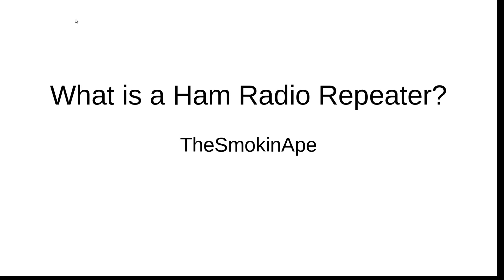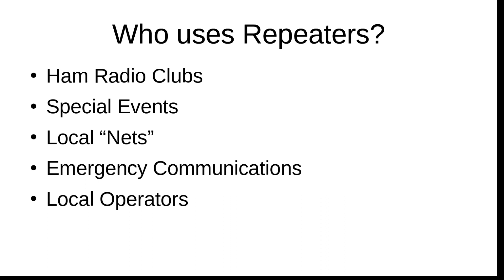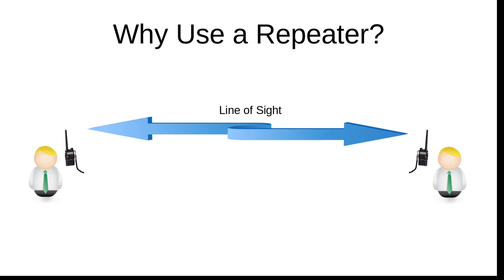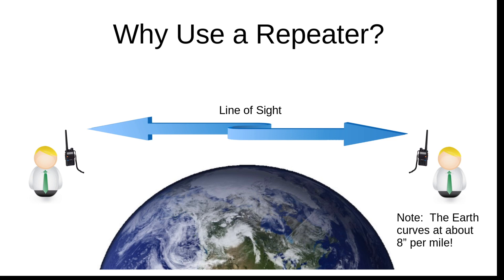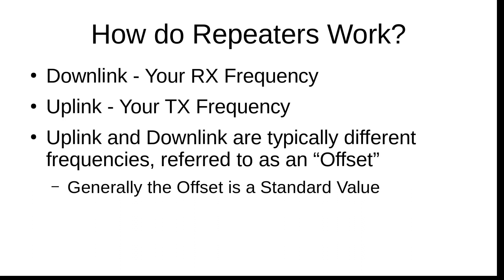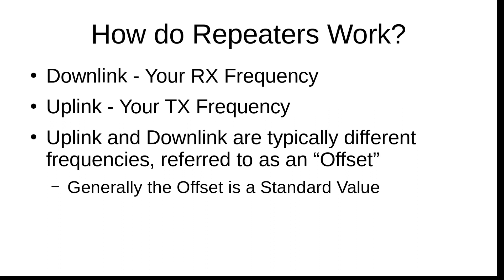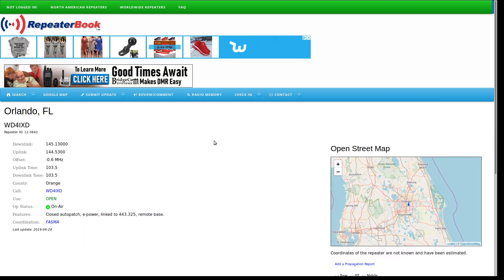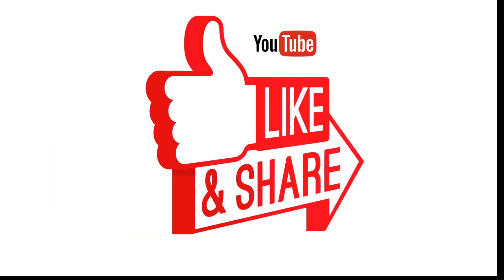What is a Repeater? (HAM Radio) - TheSmokinApe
I often get asked questions about repeaters in Ham Radio; what they are, who uses them and how they work.  In this video I do my best to answer these questions...

Thanks,
TheSmokinApe